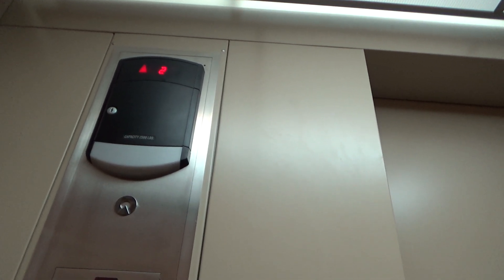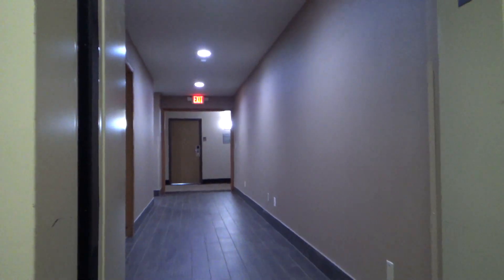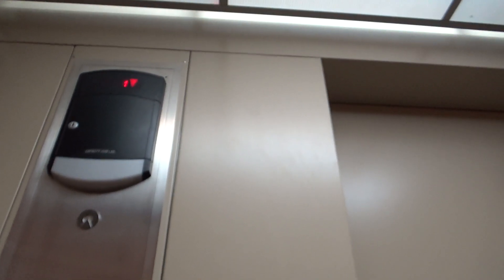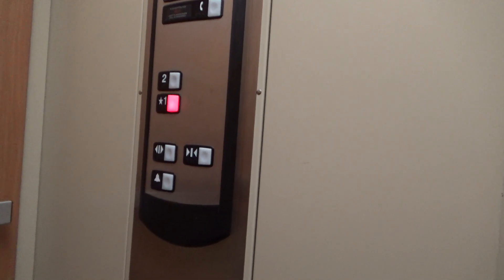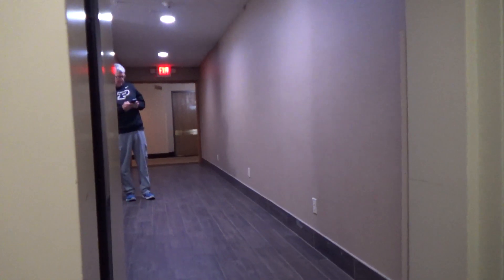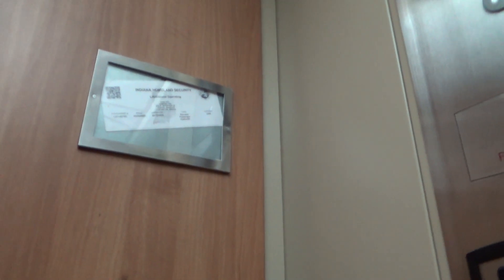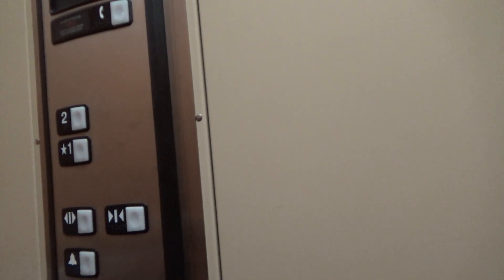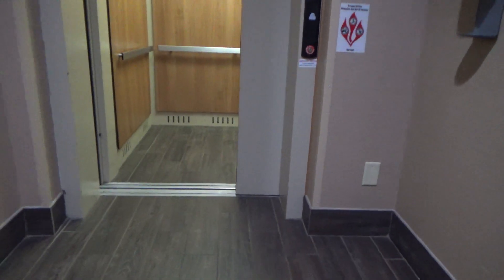Schindler 330A Hydraulic Elevator - Comfort Inn Huntington Near University - Huntington, IN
(Recorded on 4-22-23) This elevator was added later on sometime in the early 2010s...

Elevator Information
Brand: Schindler
Fixtures: HT
Floors Served: 2